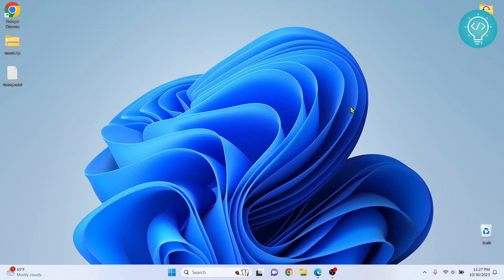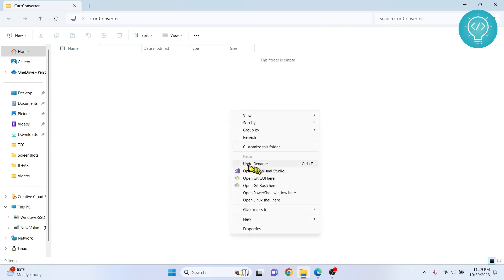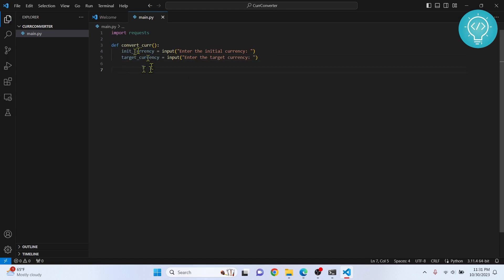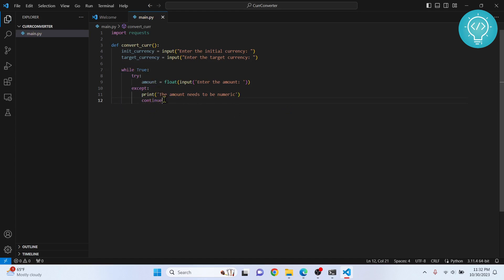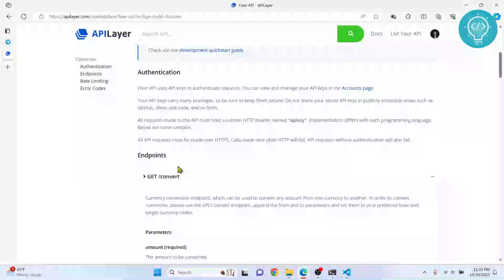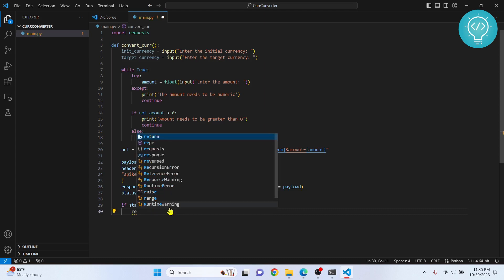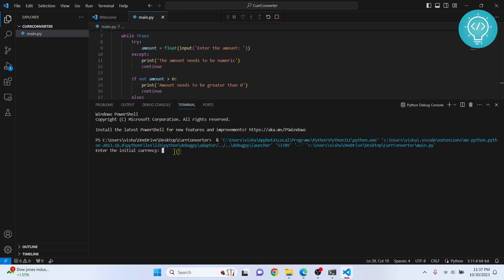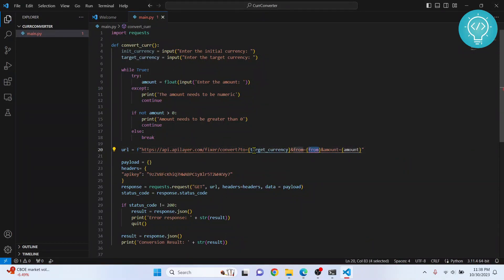Create Currency Converter in Python | Full Python Project (with Source Code)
In this video, I'll create currency converter in Python. This is a full python project in which we'll create a currency converter using python and API using APILayer.
You can also find the source code for this python currency converter in github